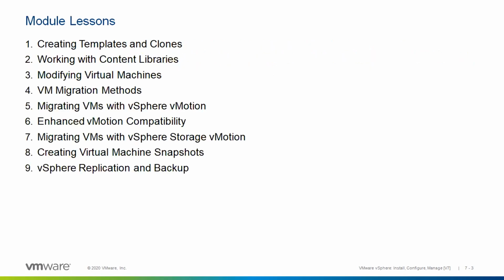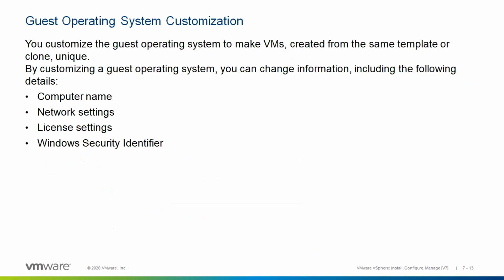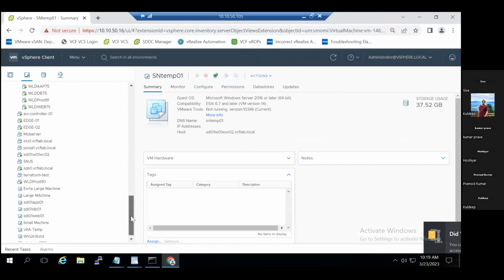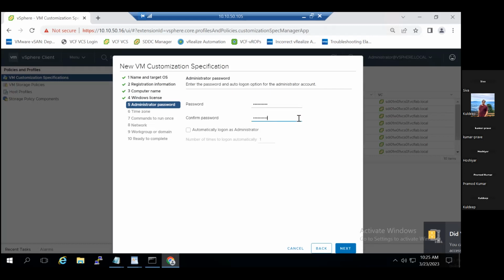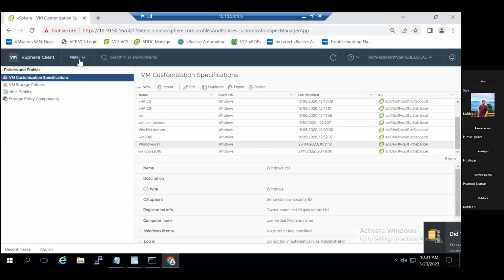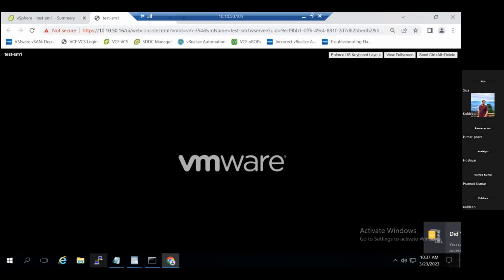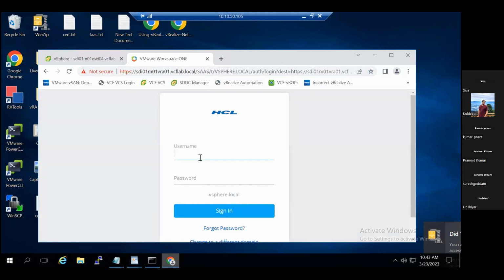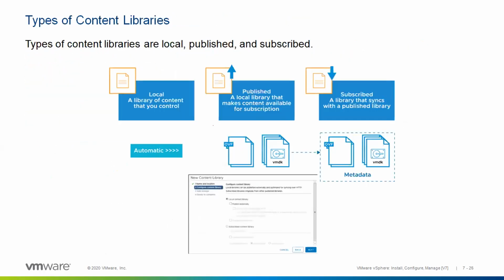Module 7 Virtual Machine Template and Cloning